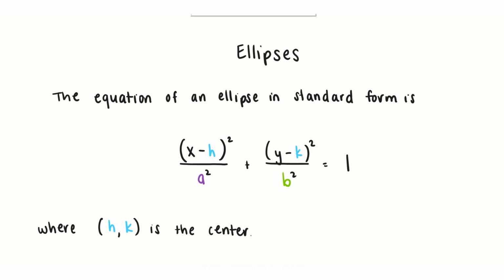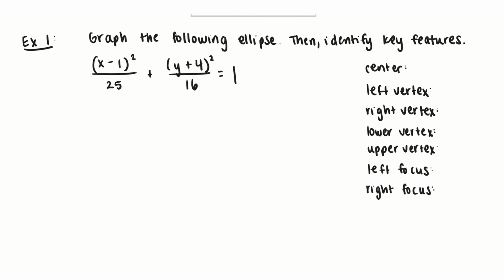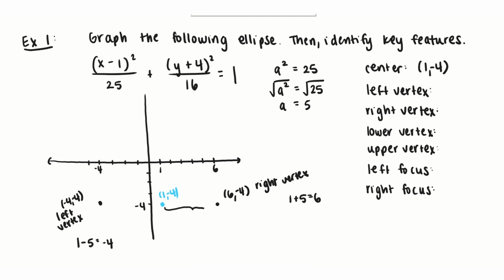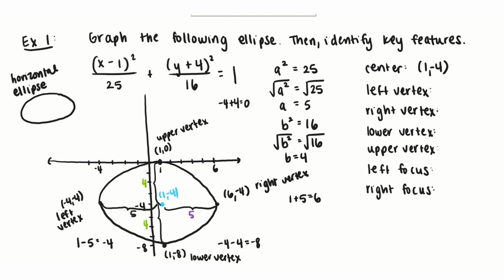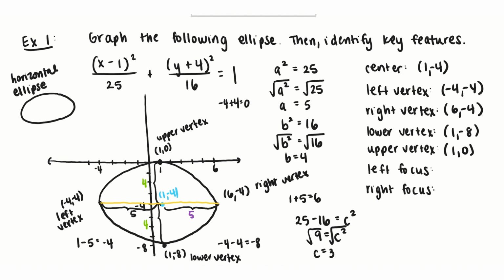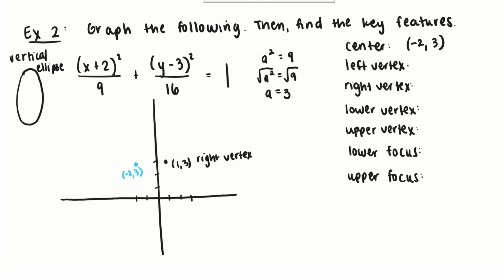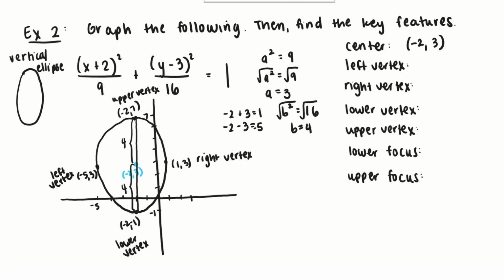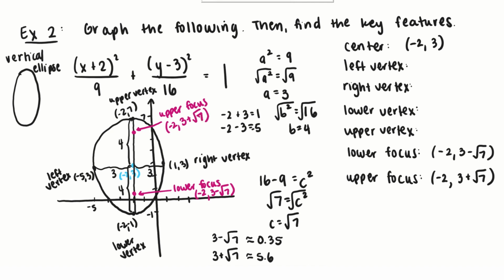Ellipses - Conic Sections Integrated Math 2/Algebra 2/Precalc Clear and Easy Explanation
This video explains how to graph and find key features of ellipses, which are part of the unit conic sections.  This video goes over everything you need to know in a clear and easy step-by-step way.  Two examples are given in this video:

1. How to graph a horizontal ellipse and identify the key features (center, vertices, and foci)
2. How to graph a vertical ellipse and identify the key features (center, vertices, and foci)

The important thing is how to find the different points without having to memorize formulas.  Some formulas are necessary, but other times, they can make math more confusing when you have so many different variables to keep track of.

The difficult part of conic sections is the number of formulas and the amount of new vocabulary to learn.  In this video, I simplify everything down into left/right vertex and upper/lower vertex.  Vertex is the singular form of vertices.

In the next video, I will go over example problems where I include the other terminology such as vertices, co-vertices, major axis, and minor axis.

I hope this video helps and happy studying!